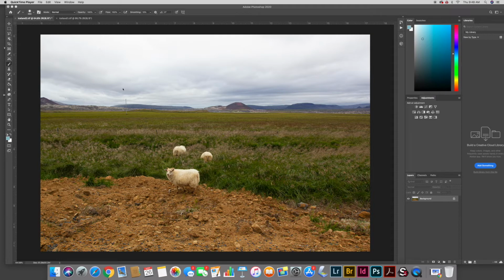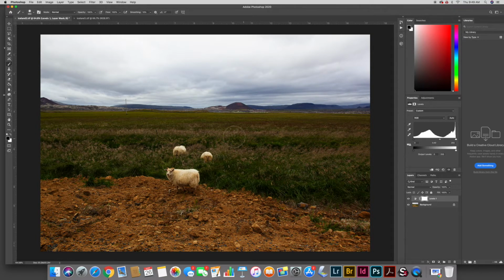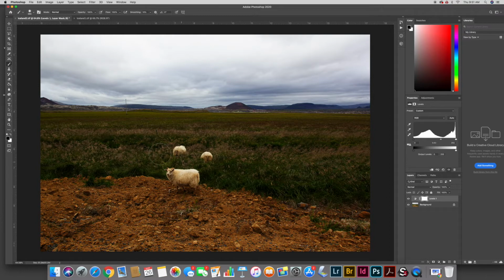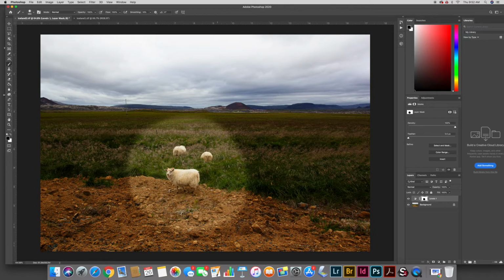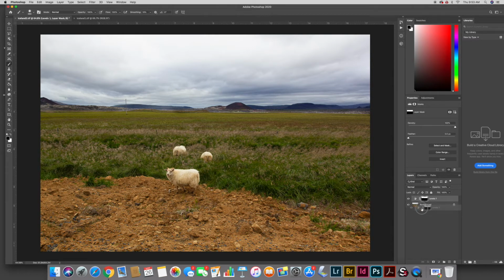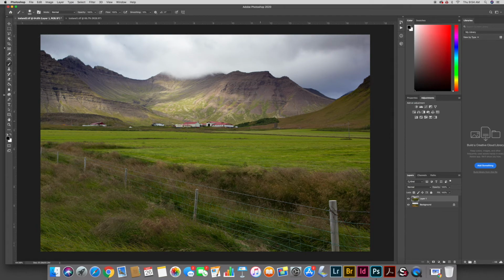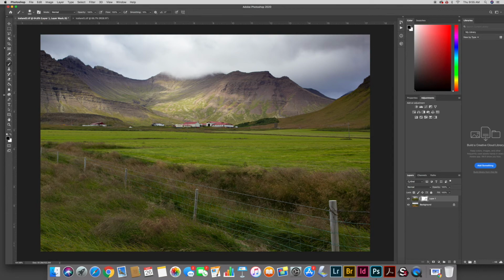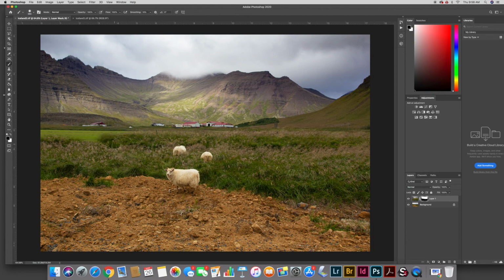Layer Mask Basics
This video reviews the basics of layer masking in Photoshop.  I demonstrate the use of a layer mask adjustment as well as using layer masks for composites. Beginner level photoshop.